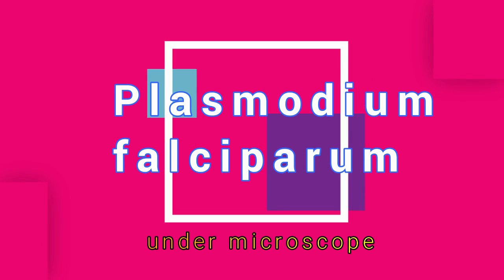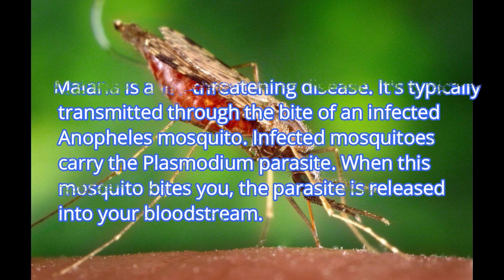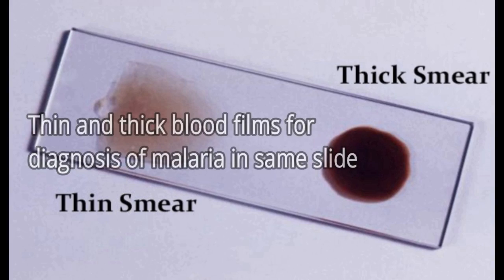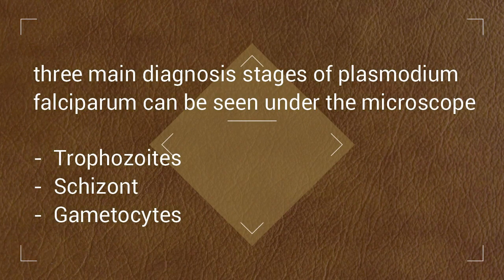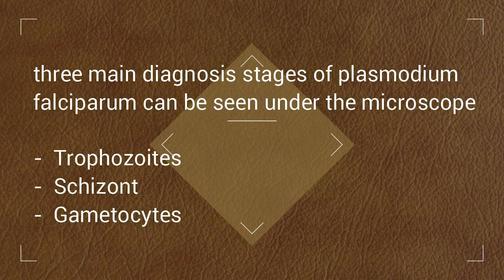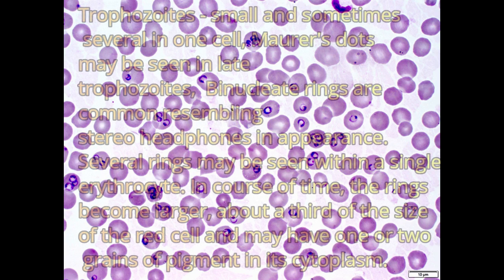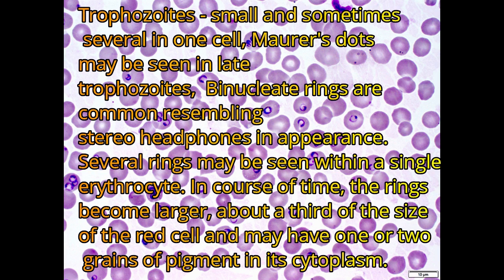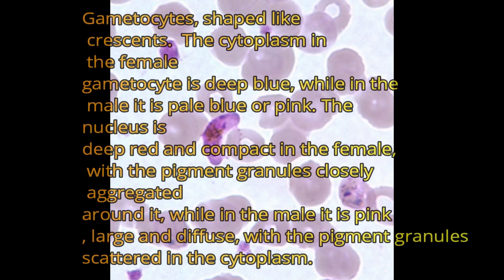plasmodium falciparum under microscope - Trophozoites,Schizont,Gametocytes(clear explain)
Hey friends

I'm medical laboratory scientist.This video has information about plasmodium falciparum under microscope - Trophozoites,Schizont,Gametocytes(clear explain)

- what is malaria
- causes mosquitoes for malaria
- causes plasmodium parasites
- plasmodium falciparum morphology
- picture of malaria parasite under microscope

If you like my video